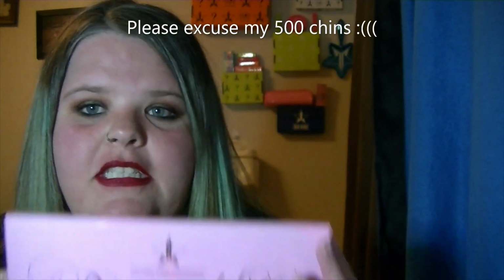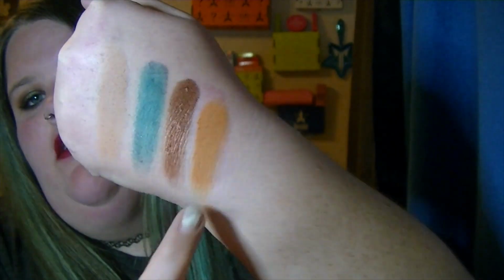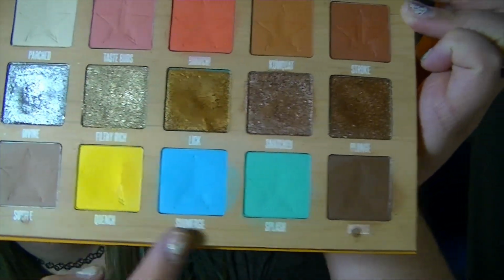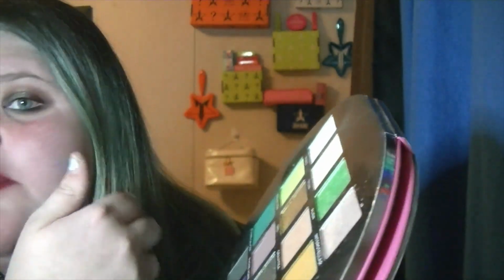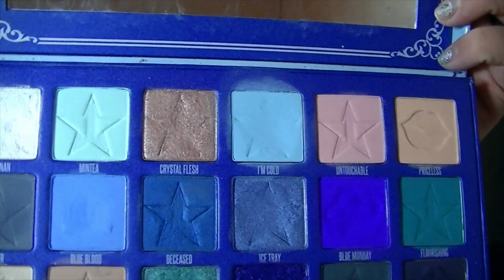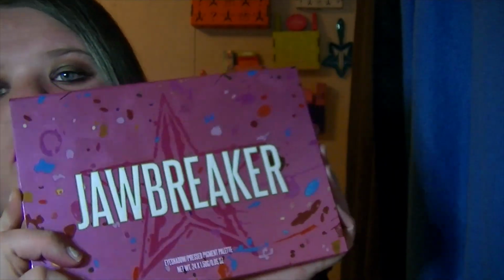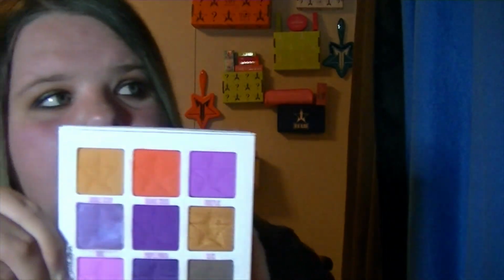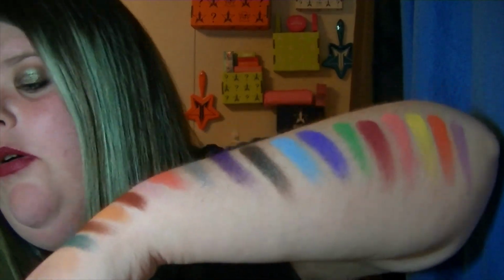Choosing my own "Jeffree Star" palette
Hi guys! In today's video (that's been way over due...) I was inspired by @Annettesmakeupcorner ! It's not making an actual palette... just choosing 2 colors from each Jeffree palette I have and seeing how it looks :)!!

Every palette mentioned today (except the alien and thirsty palette) are available

(conspiracy and blood lust are sold out as of now) I have more videos coming soon and I'm going to do a video explaining where I've been!